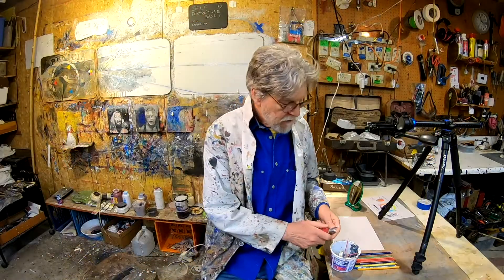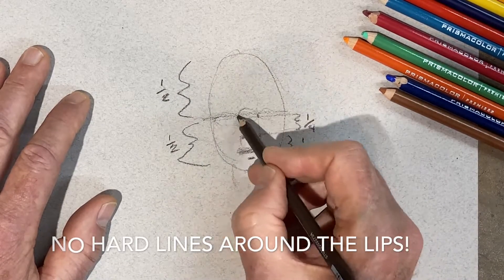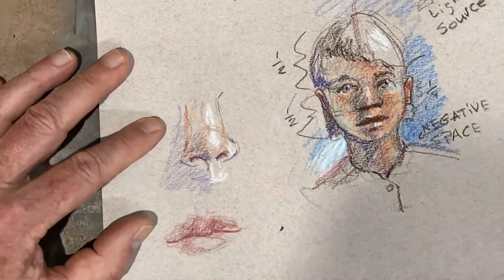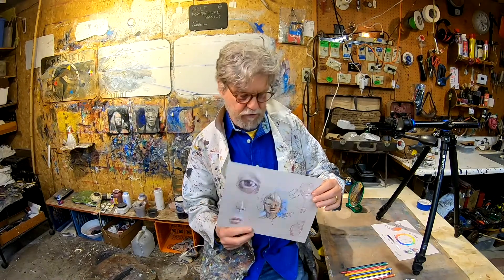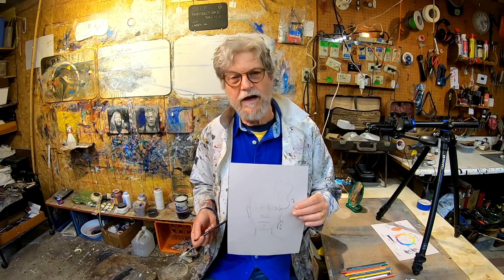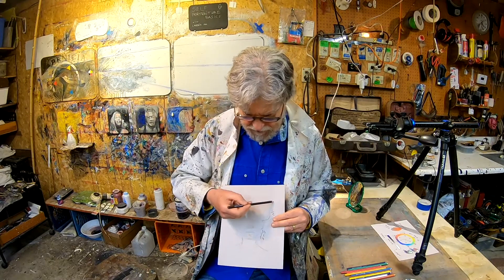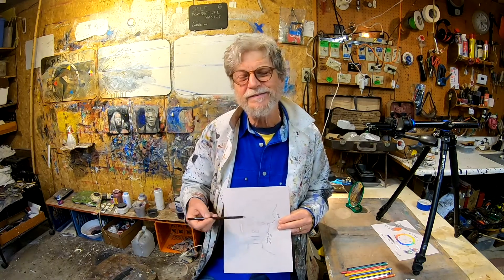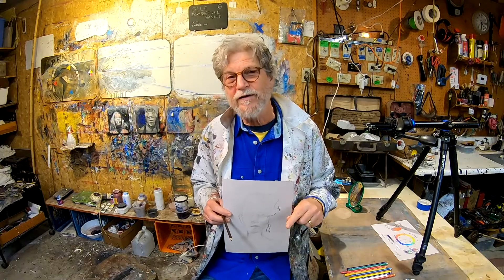Portraiture Basics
This is an introduction to the art of portraiture using prismacolor pencils. It touches on proportions, light logic and color.